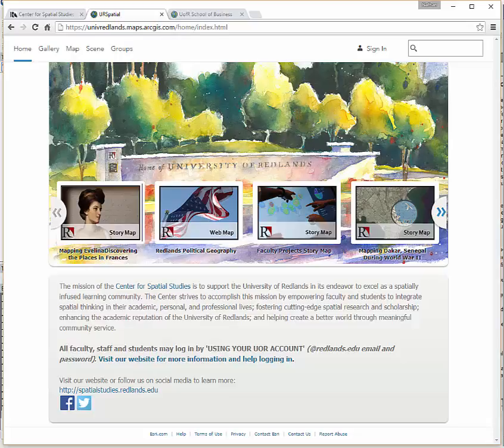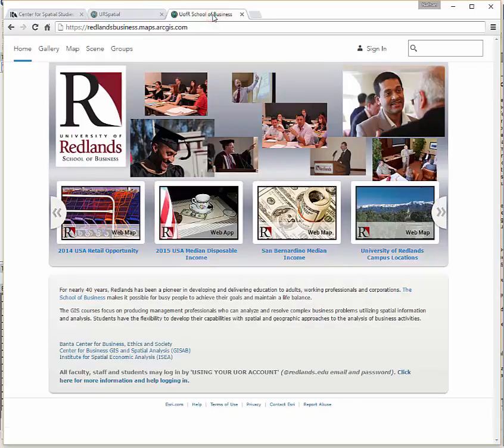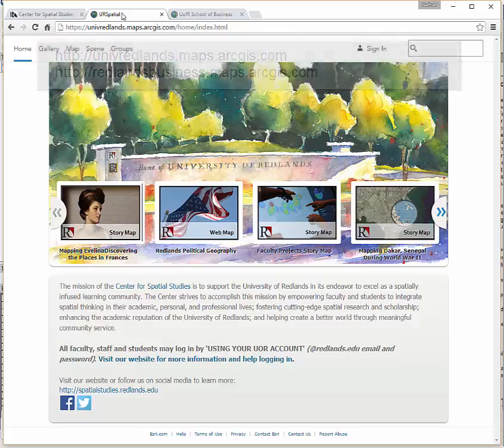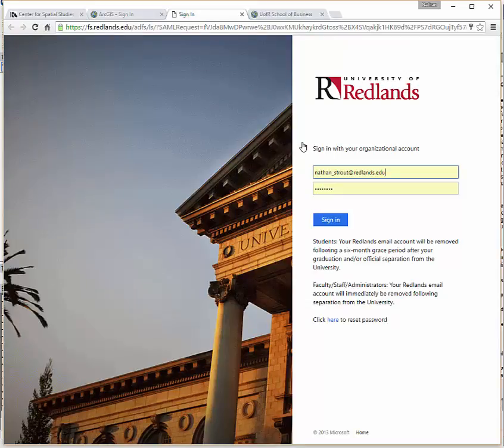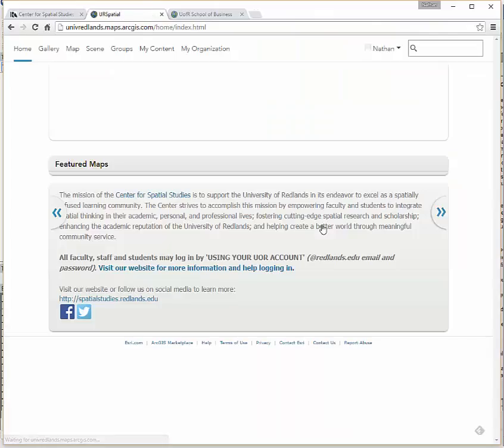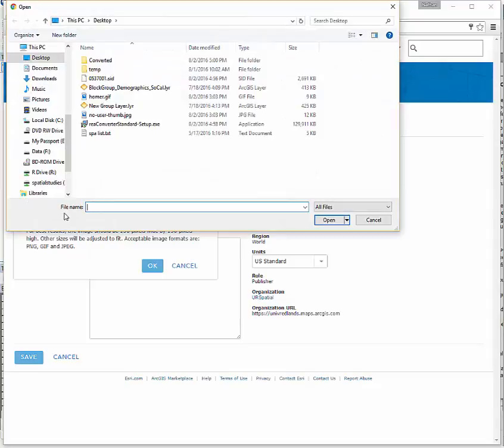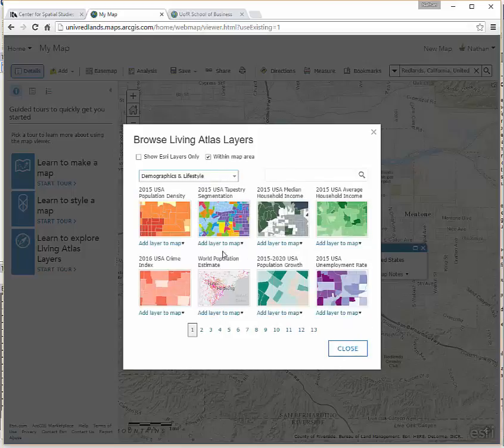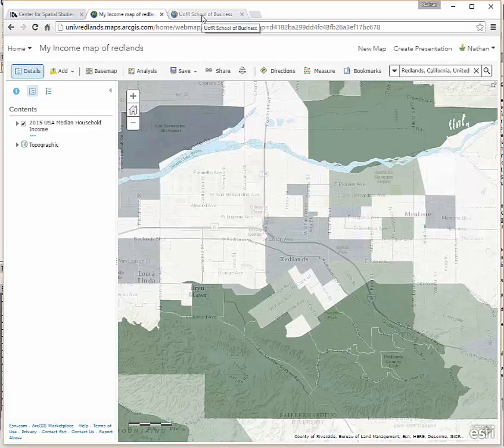How to Login to UofR ArcGIS Online Organizations - Extended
We walk you through the steps of logging in and getting started with ArcGIS Online